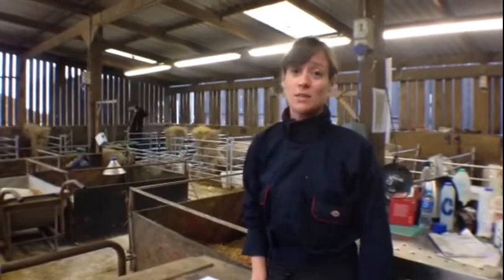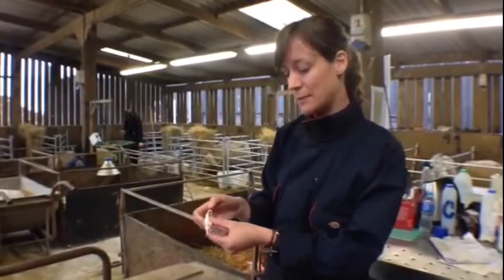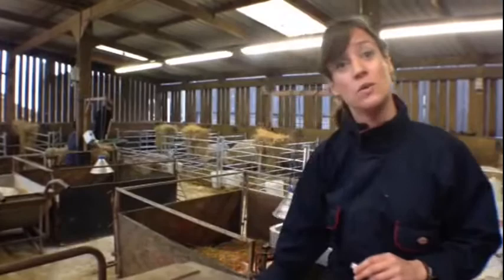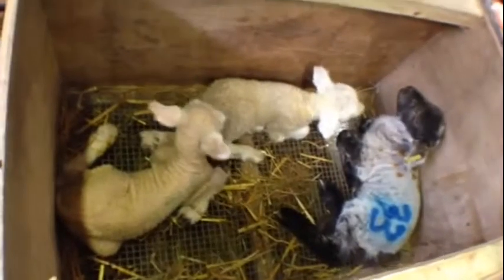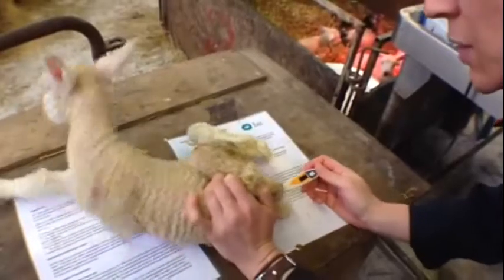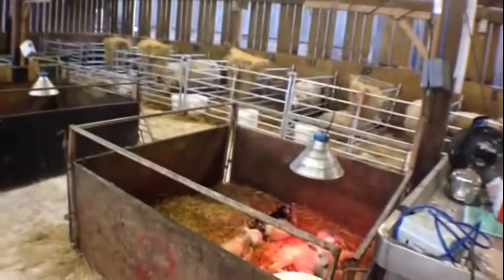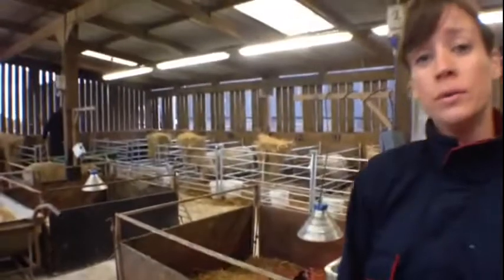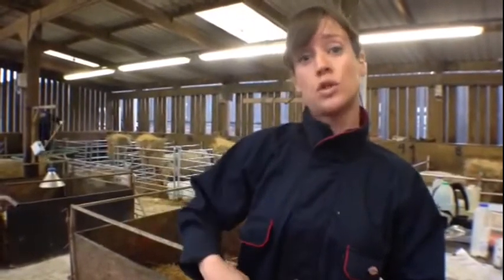How to Check for Hypothermia in Newborn Lambs - FAI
Laura Higham, FAI Farms veterinary surgeon, explains how to identify and treat hypothermia in newborn lambs.